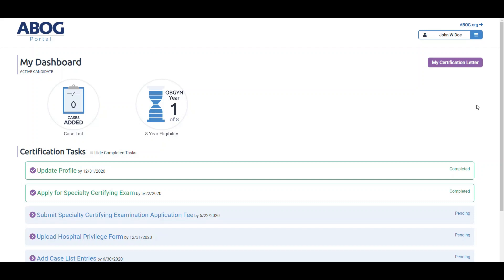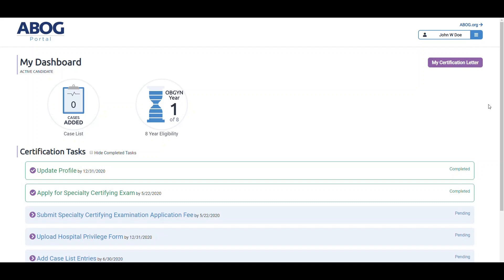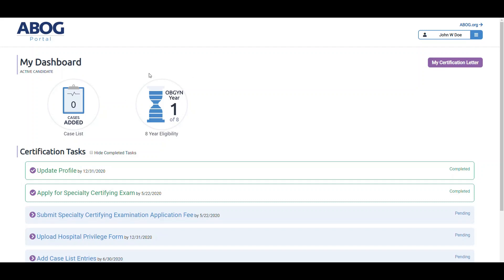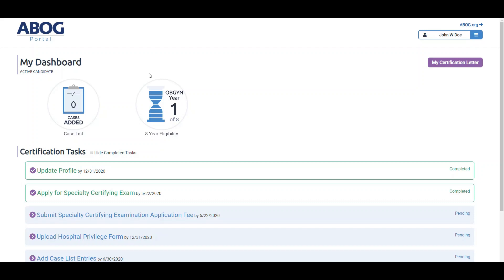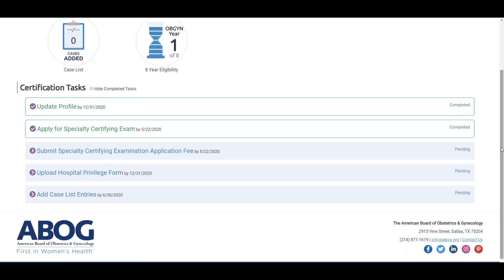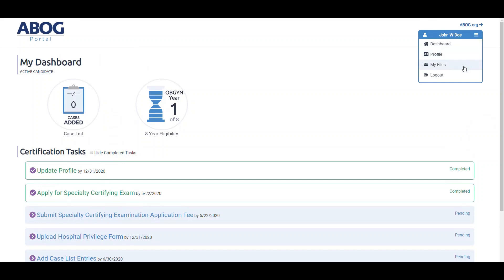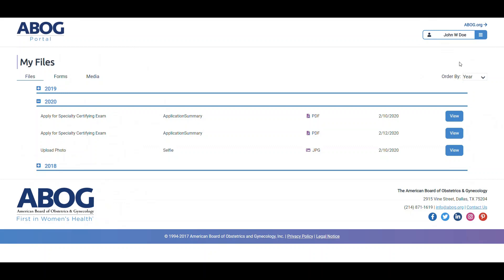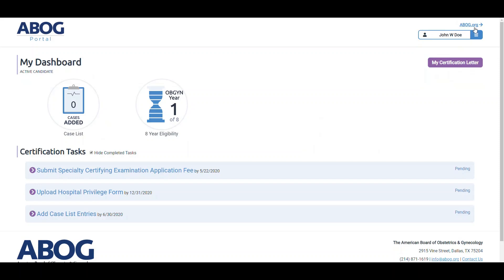New ABOG Portal Tutorial: Resident Dashboard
The new ABOG Portal has launched! Watch this tutorial to learn how to use your new dashboard if you're a resident.

About ABOG:
The American Board of Obstetrics and Gynecology (ABOG) is an independent, non-profit organization that certifies obstetricians and gynecologists in the United States. Founded in 1927, ABOG is one of 24 specialty Boards recognized by the American Board of Medical Specialties. Based in Dallas, ABOG serves candidates and diplomates in the United States and Canada in the ob-gyn specialty, plus several subspecialties, including Reproductive Endocrinology and Infertility; Maternal-Fetal Medicine; Gynecologic Oncology; and Female Pelvic Medicine and Reconstructive Surgery.